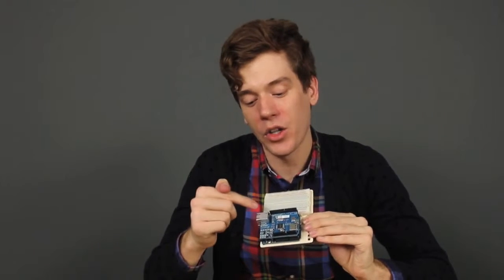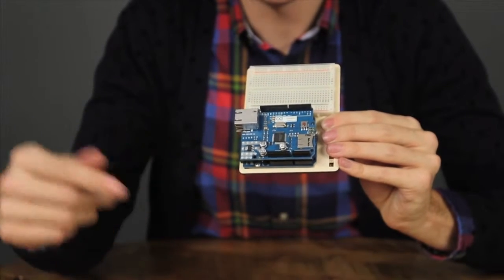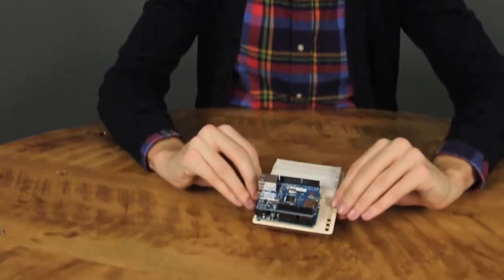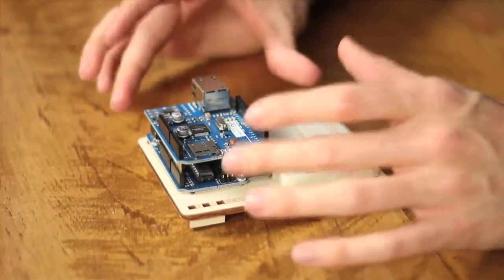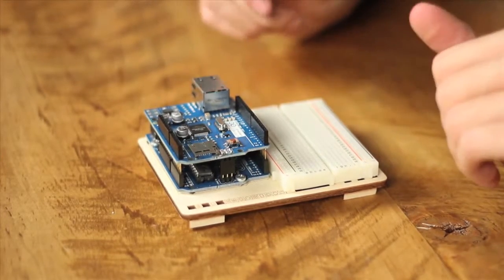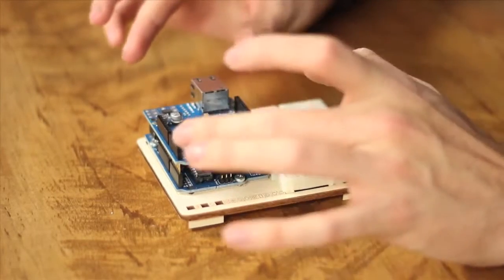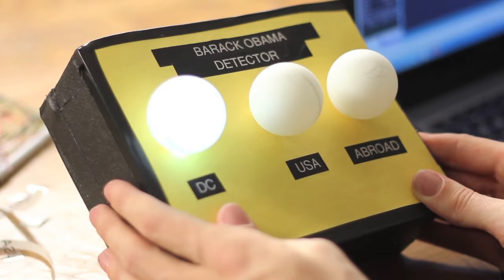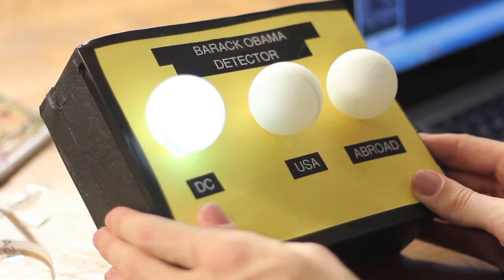The Internet of Things Is So Easy, We Built Our Own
"The Internet of Things." I love this phrase; it seems simultaneously simple and impossibly high tech. "Big Data," another hot topic of our day, sounds as unapproachable as it probably is. But the Internet of Things has a beguiling DIY feeling about it.